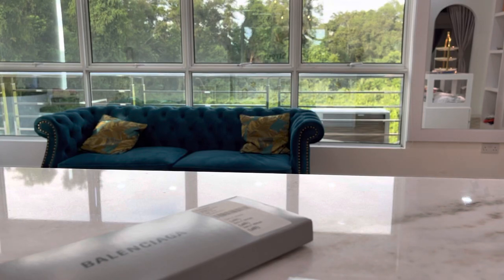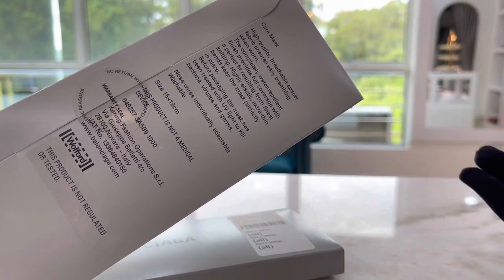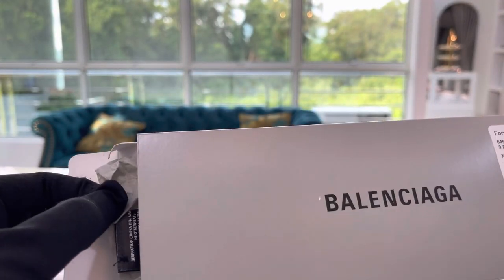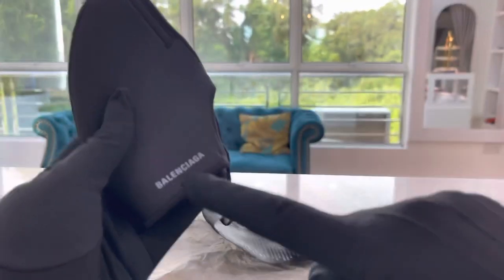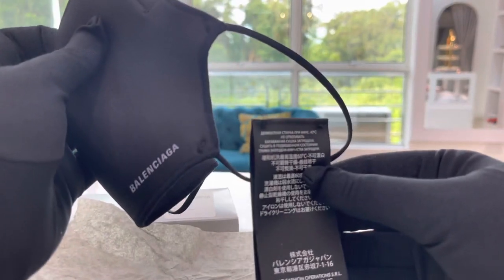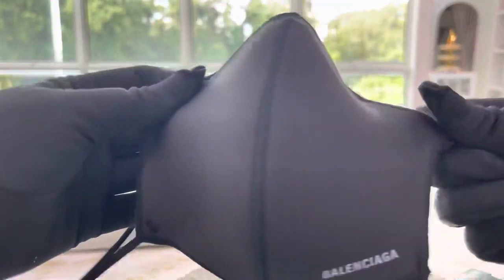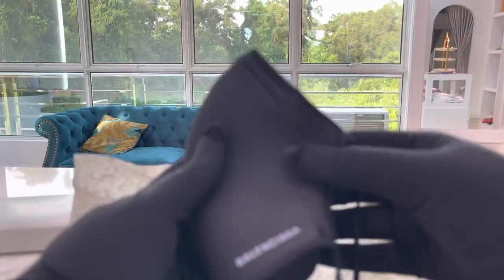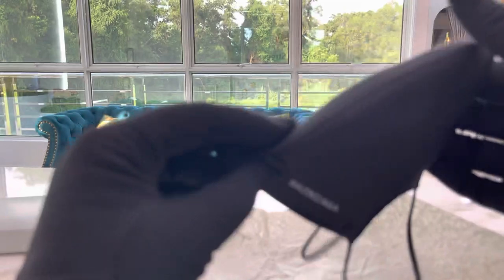Unboxing Designer Face Cover Mask : Balenciaga